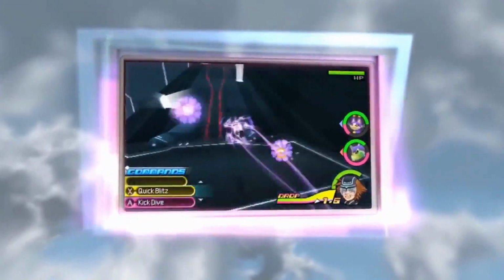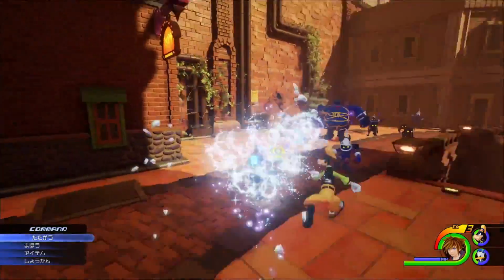Flowmotion and Free Running - Kingdom Hearts 3 Discussion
In the Kingdom Hearts 3 trailer shown at E3 2015, two of the most prominent features on display were free running and flowmotion. Today I'm going to talk about how they can work in the game and how (in the case of Flowmotion) improvements can be made on the previous appearance. Enjoy!

Channel Art from SpiritBlade

Add me on PSN/Nintendo Network: atj142011
Ask me a question: ask.fm/Door2Darkness